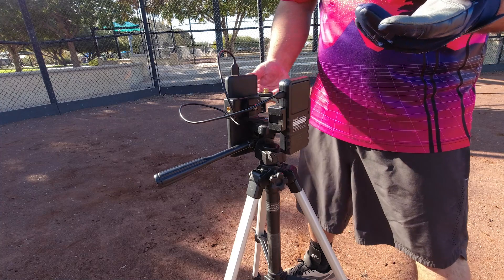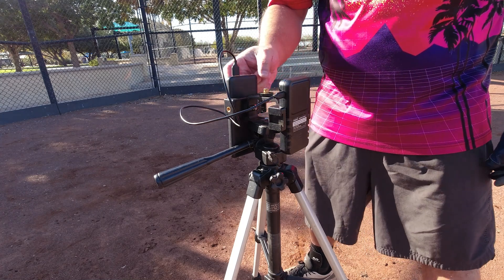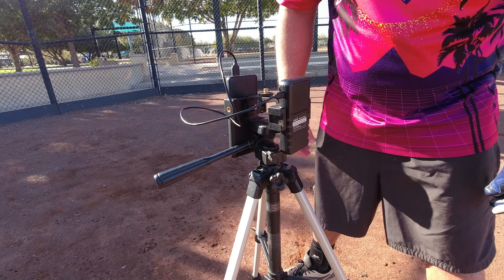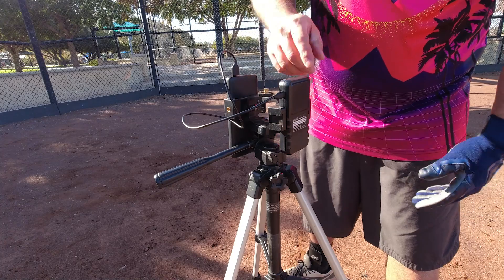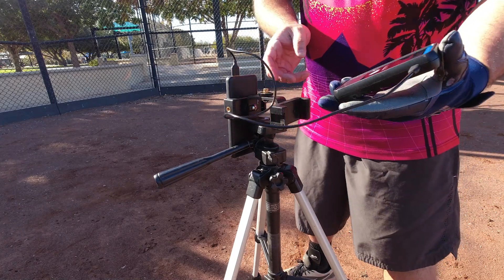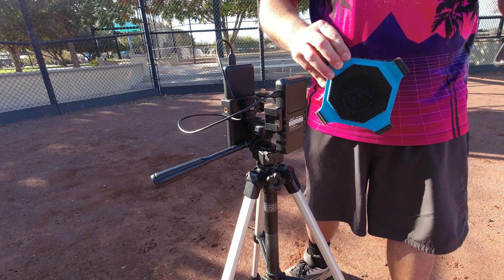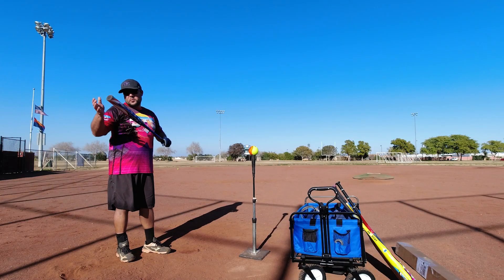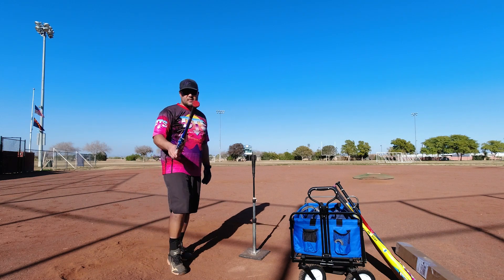PocketRadar Smart Coach Setup for Slowpitch Softball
External Battery:

Octo Mounting System:

Velbon Tripod: